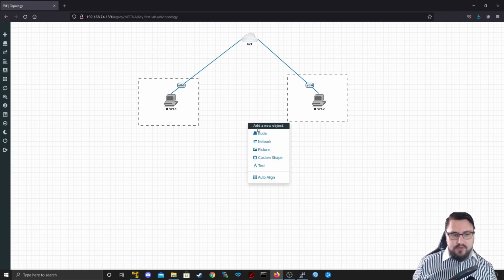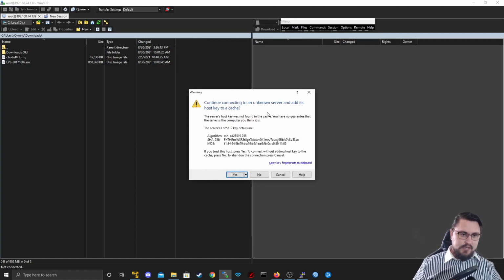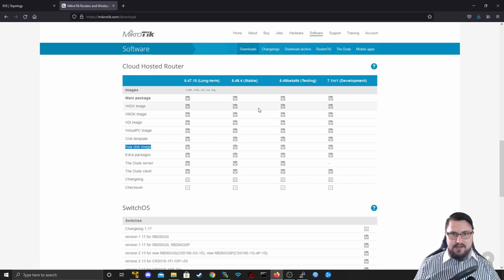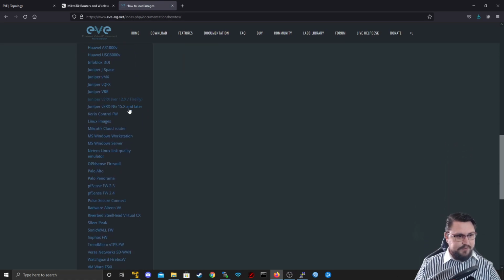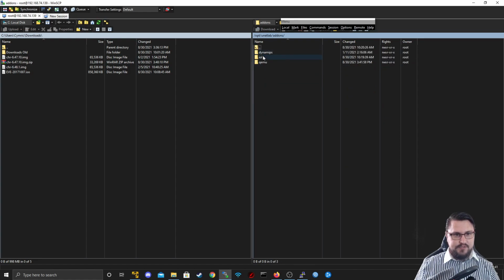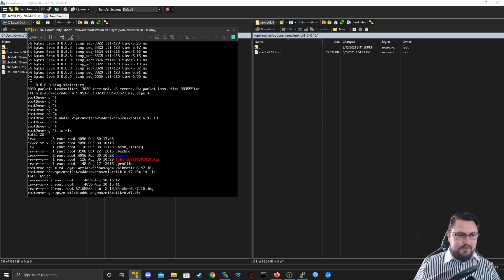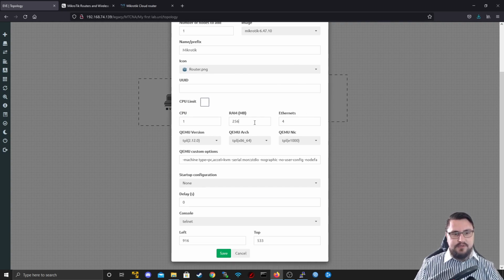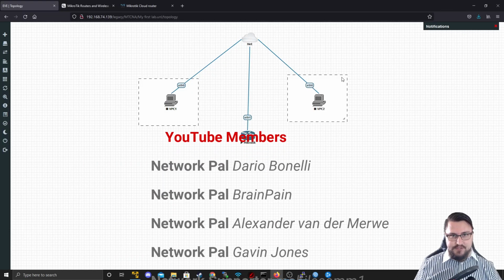Importing a Node MikroTik CHR into EVE NG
Hello and welcome! In this video we will be looking at how to import the software image of a device into EVE-NG. This will specifically be looking at adding a MikroTik CHR to the topology.

Timestamps:

00:00 - Introduction
00:46 - Using WinSCP to Upload a File
01:16 - Where to download the Software image
02:12 - Importing the Software Image
05:25 - Testing if the Software Image works